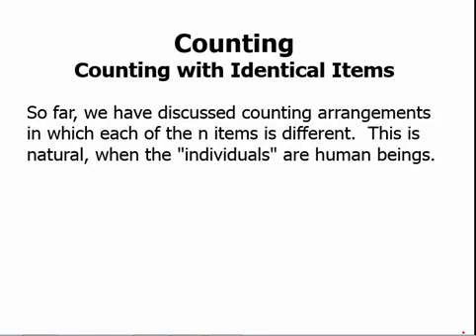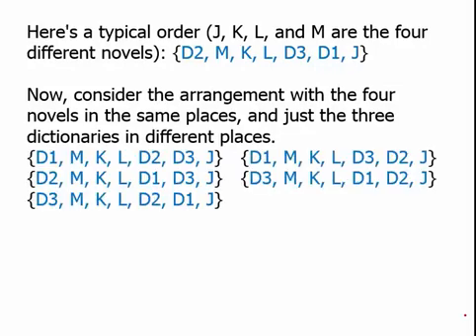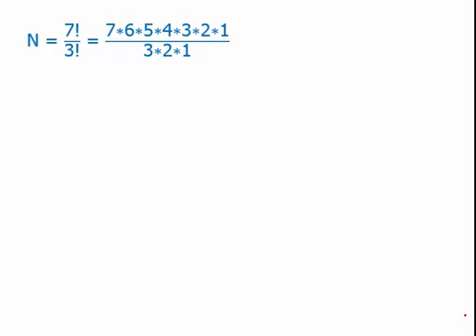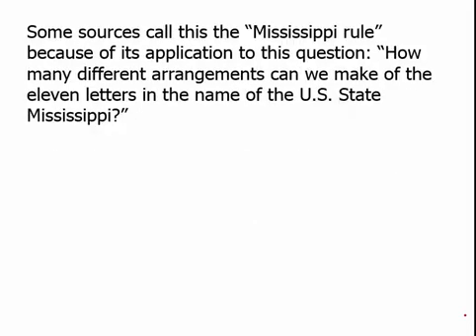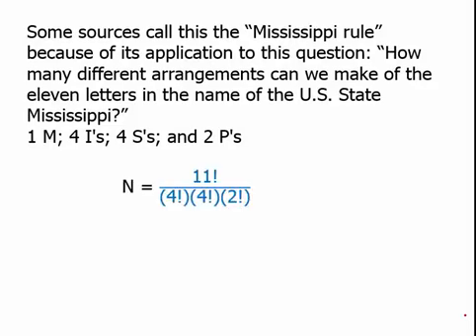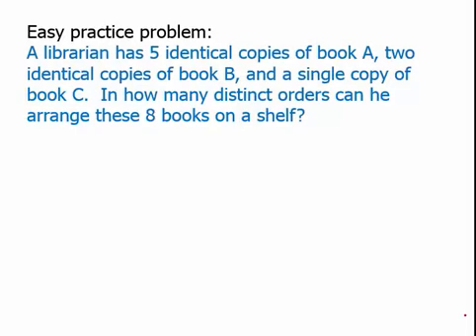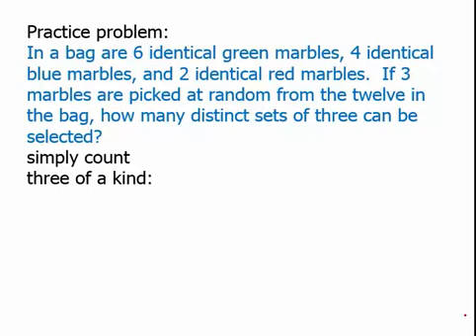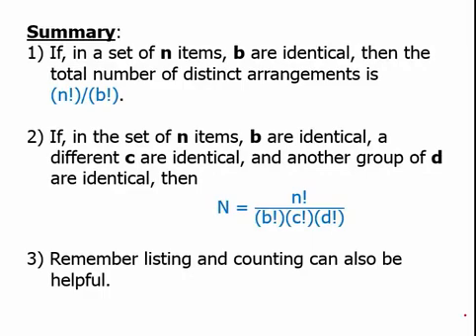GRE Math Preparation l GRE QUANT l GRE math preparation lectures | Counting PROBLEMS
GRE QUANT l Counting with Identical Items
GRE MAth Crack the GRE Math and Get 170/170 in Quant Section
GRE math preparation, GRE math preparation lectures, GRE math preparation in 40 days, GRE math subject test preparation. GRE Math Preparation l

“Introduction to GRE General”
Graduate Record Examination (GRE) General is a standardized test that is a mandatory requirement for admission for the majority of graduate schools around the world especially in the United States, Canada, Australia, and Europe. It is administered by the Educational Testing Service (ETS).

Types of GRE:
 There are two types of GRE Tests:
• GRE General
• GRE Subject
All graduate schools (with few exceptions) accept GRE General but in few programs, GRE Subject is also required in addition to GRE General. For further details about GRE Subject please click here.

Who takes the GRE General exam?
Prospective graduate and doctorate applicants from all over the world who are interested in pursuing a master's degree, MBA, or doctoral degree (Ph.D.) take GRE General Test. As applicants come from varying educational and cultural backgrounds, the GRE General Test provides schools with a common measure for comparing candidates' academic abilities in addition to Grade Point Average (GPA).  In some schools or programs, if GRE General is not required, students with good scores will increase their chances of admissions and scholarships but it is rarely the case with good institutions.

GRE Structure and Pattern: In
GRE test can be taken as a computer as well as a paper-based exam. In Pakistan, we can only take computer-based GRE.

The testing time for the computer-based GRE General Test is about 3 hours and 45 minutes. There are six sections with a 10-minute break following the third section.

Quantitative Section

Assesses a student’s basic high school level mathematics and measures basic concepts of arithmetic, algebra, statistics, geometry, data analysis, problem-solving, and critical thinking abilities. The break-up of each quantitative section is as follows:

It also includes numeric entry items, which require the students to fill in the blanks and answer multiple-choice questions.

Basic on-screen calculator is also available.
How did scoring work?
Test Dates:
The GRE Test (computer-based) is offered year-round at Prometric testing centers. Students can take the GRE Test once in every 21 days, up to five times within a 12-month period. This applies even if a student has canceled his scores of a previously taken test. However, to register and take the test on a specific date, students are required to first create a ‘My GRE Account.’

Registration:
To register for GRE, students have to create a ‘My GRE Account. There are four ways to register for the GRE general test- Online, Phone, Mail, and Fax registration.
Official Report:
After the actual exam, the official scores can be accessed on your ETS account after approximately 10-15 days.
How do I send scores to my university?
Your test fee entitles you to send scores to as many as four graduate institutions or fellowship sponsors for FREE.
On the test day, at the end of the test, you will be asked to designate your score recipients at the test center.

Validity & Fee:
GRE scores are valid for five years and the fee is US $205/-.
GRE Software:
To view a simulated version of the GRE General, download the FREE POWERPREP® II software.
How to navigation PowerPREP II Software

GRE COACHING#GRE#GRE PREPARATION#QUANT#GRE QUANTITATIVE#LIFE CHANGER#STUDYABROAD#SCHOLARSHIP#WINNER